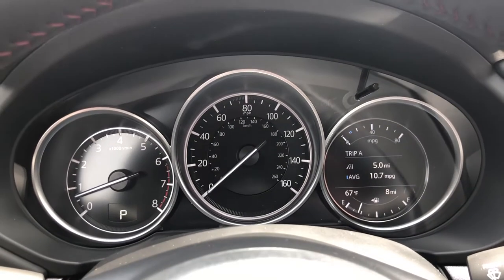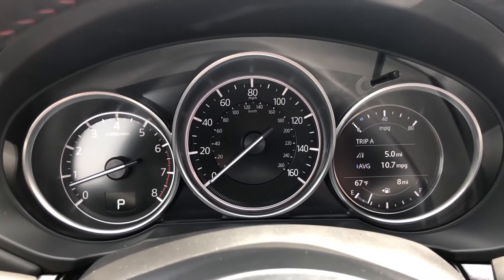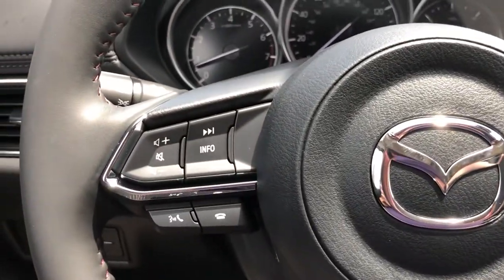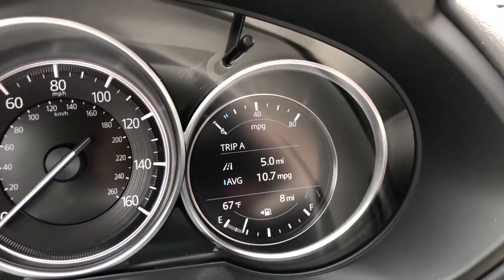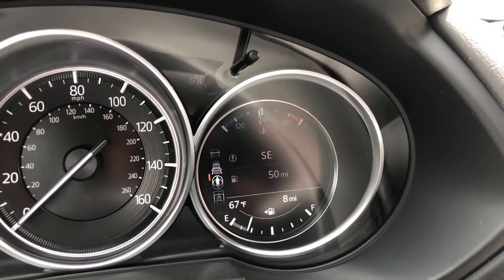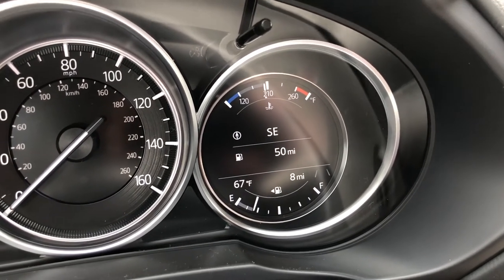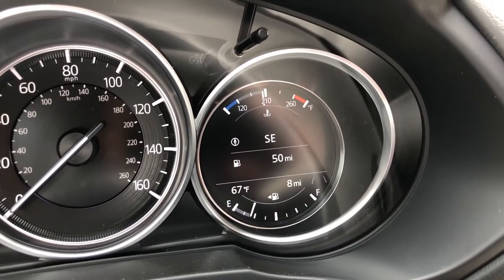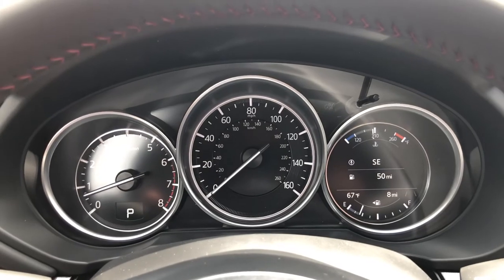Checking your Fuel Level with Russ Darrow Metro Mazda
How do you know how many miles you have left in the tank?

Follow along as Gus shows you where to look to ensure you always have enough gas to get you where you need to be.